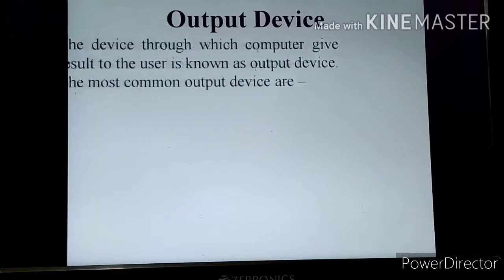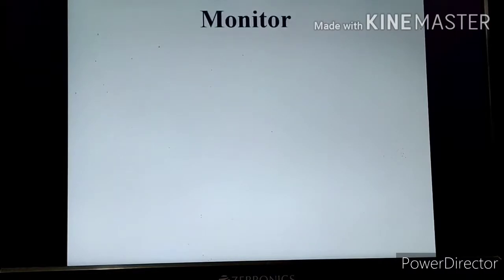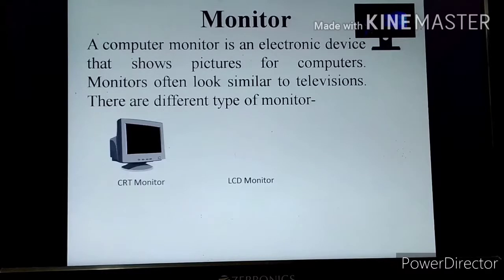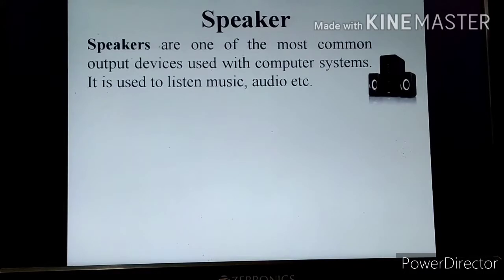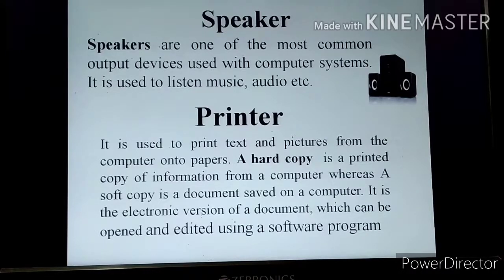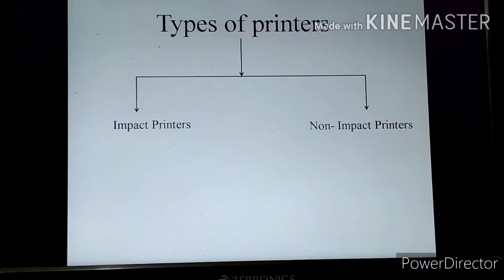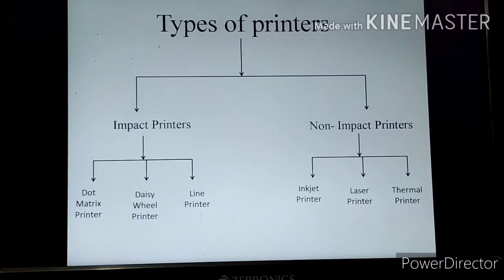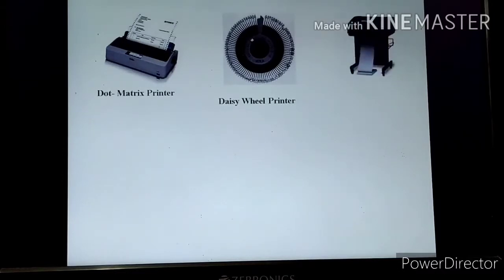Class-3(8/7/20)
Output Devices